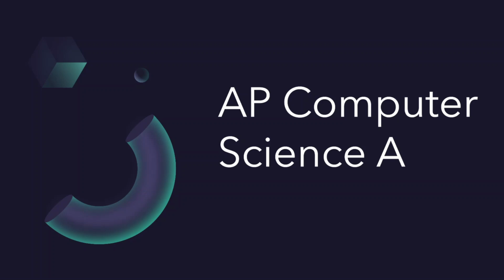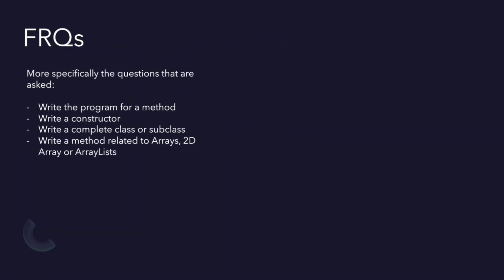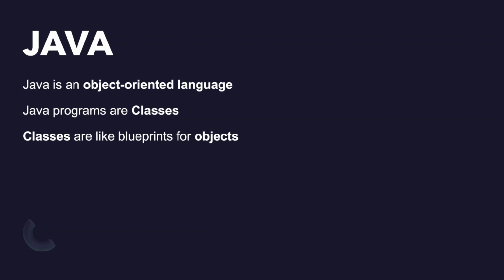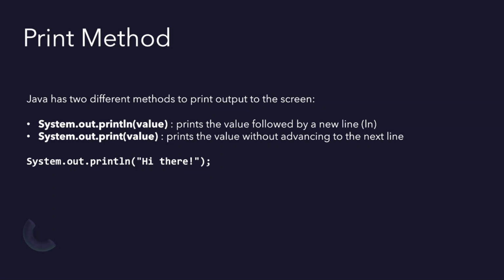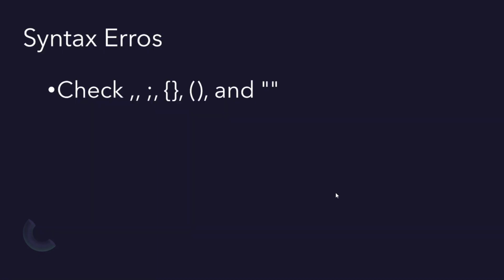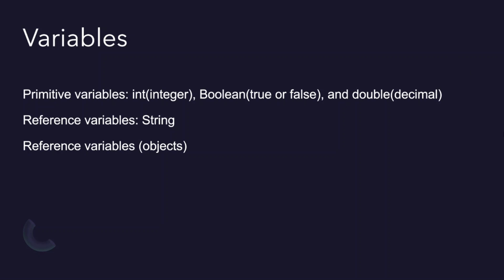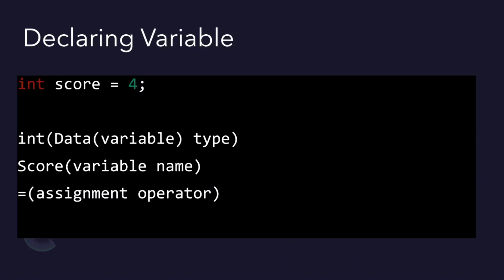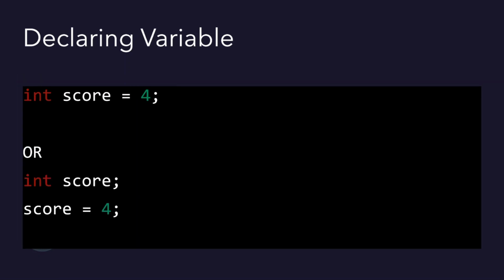AP CSA Chapter 1 Part 1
Trying to make these videos short and easy to follow.